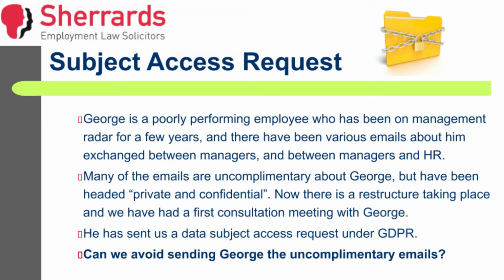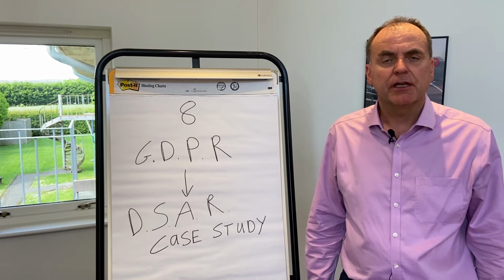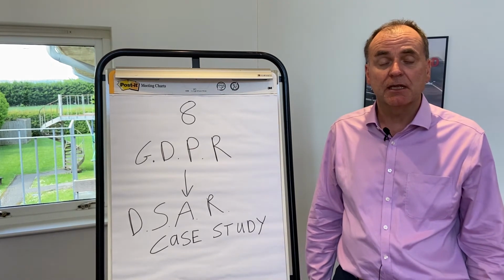Video 8 of the Employment Law Foundation Course - GDPR.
This is video 8 of the Employment Law Foundation Course. This time we look at subject access requests by employees under GDPR.